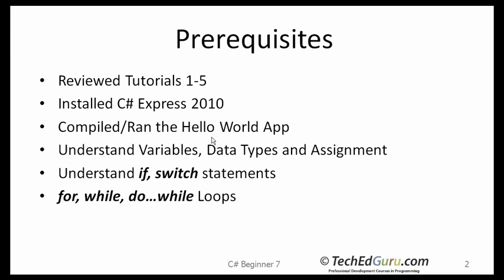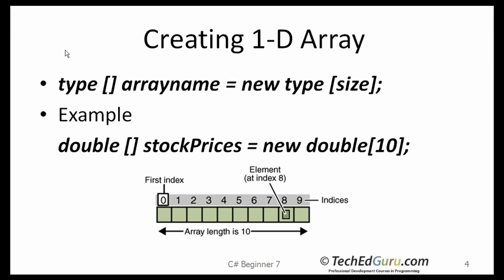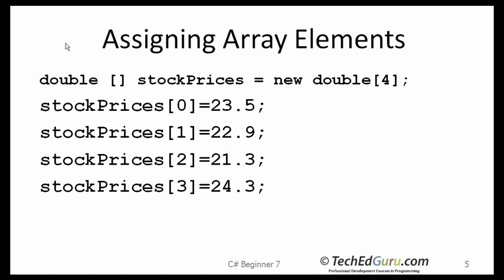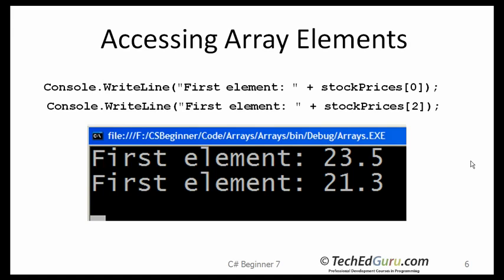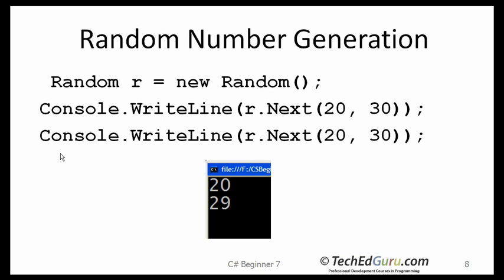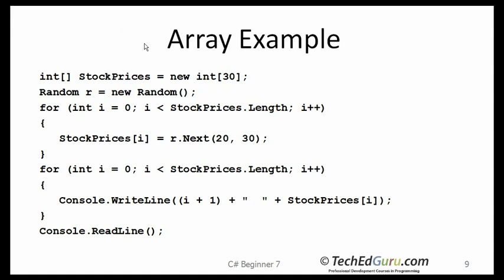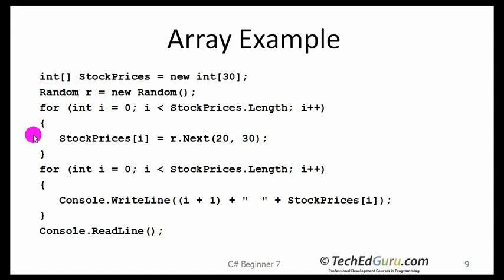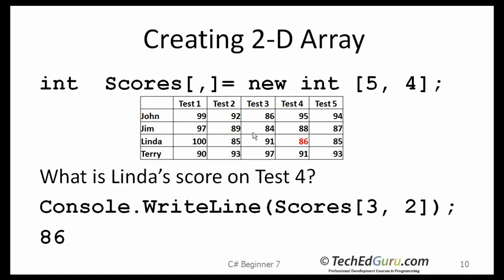C# NET 6TH video